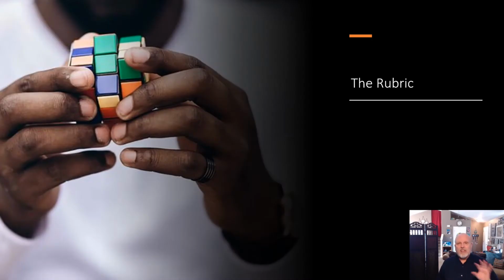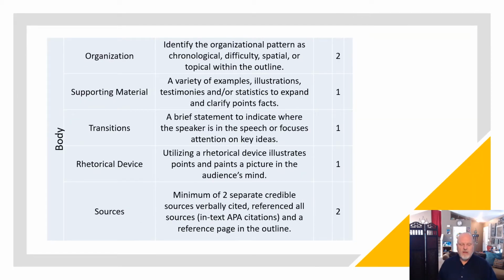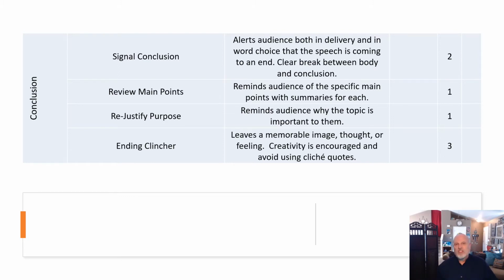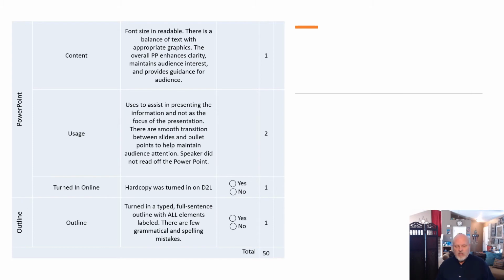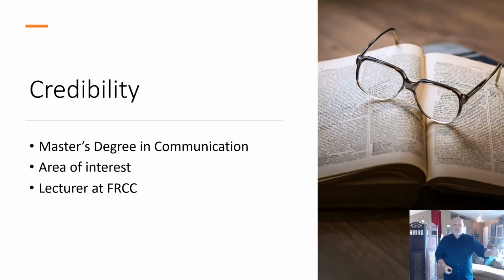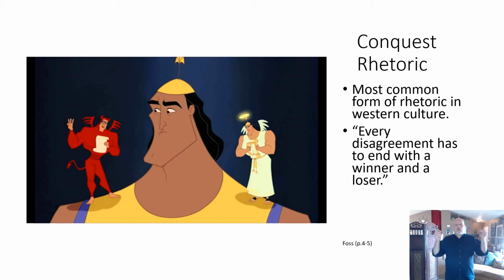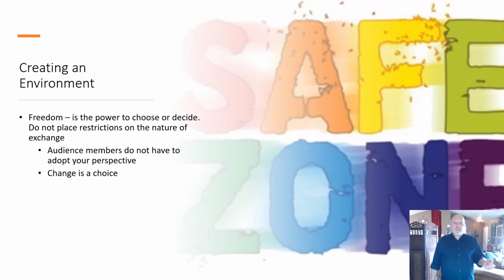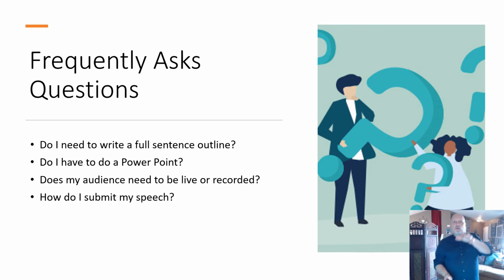Invitational Rhetoric Informative Speech